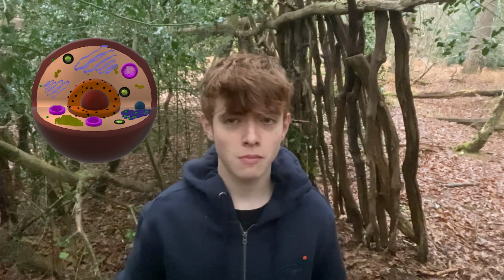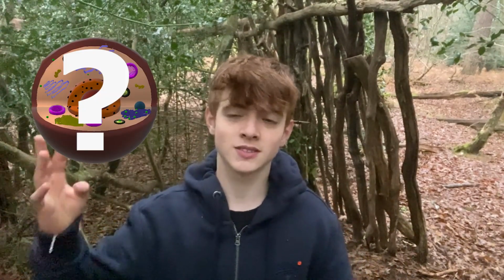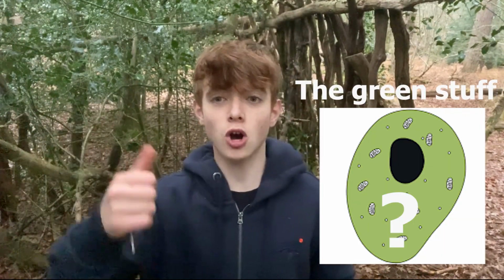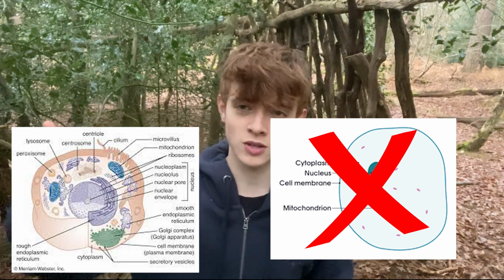What is in a cell?